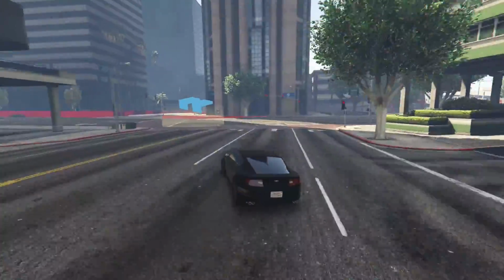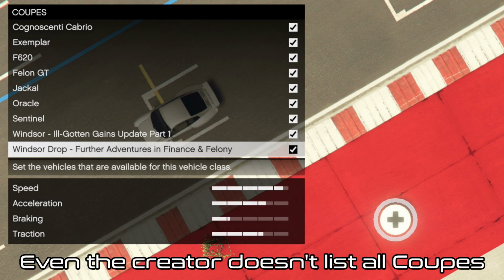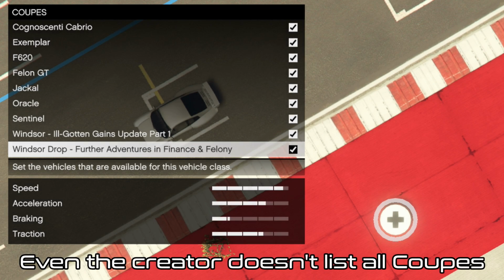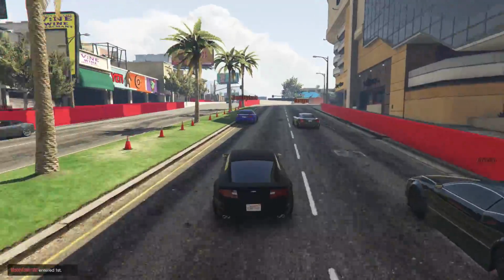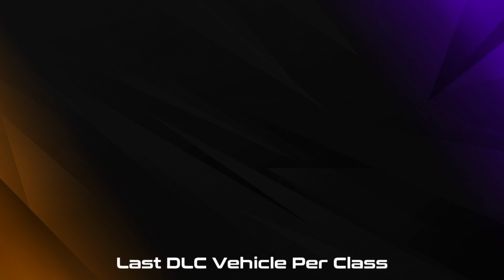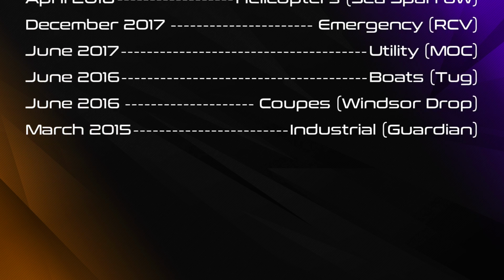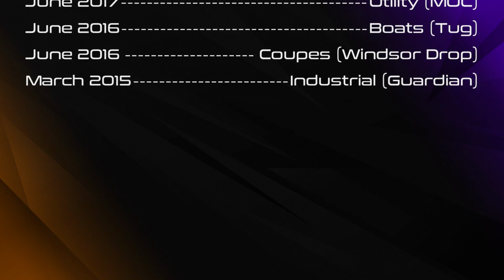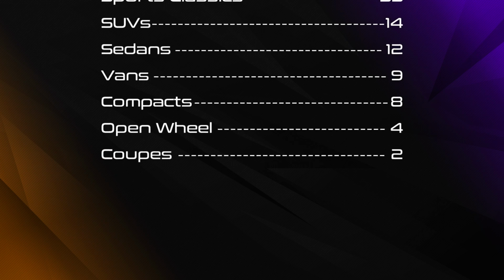Did Rockstar Forget About Coupes? - GTA 5 Discussion №73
On the 7th anniversary of GTA Online we take a look at the forgotten car class.